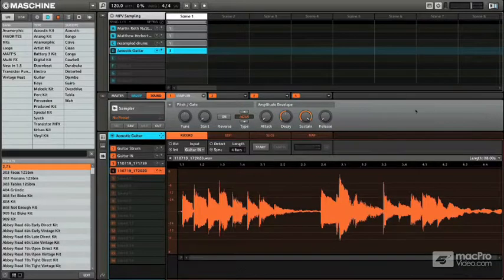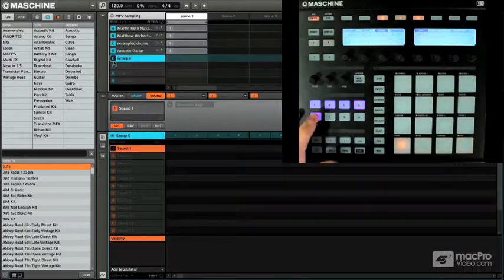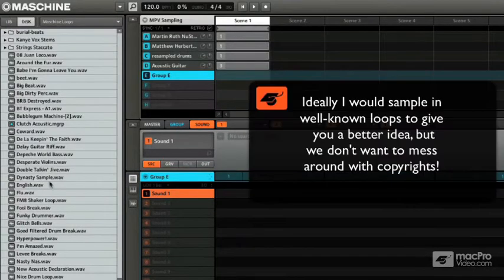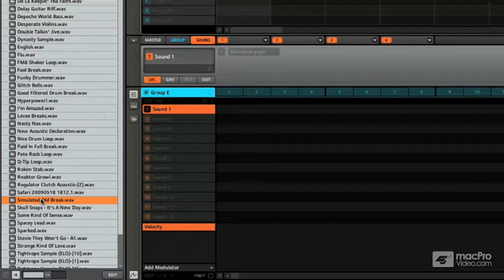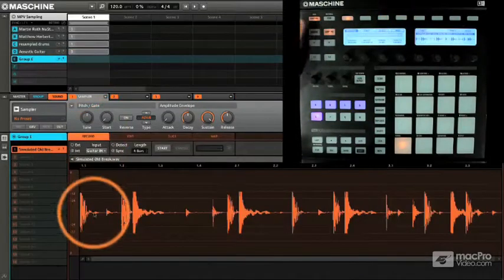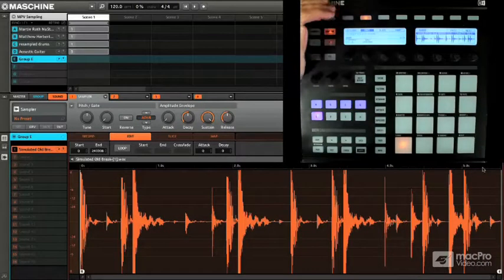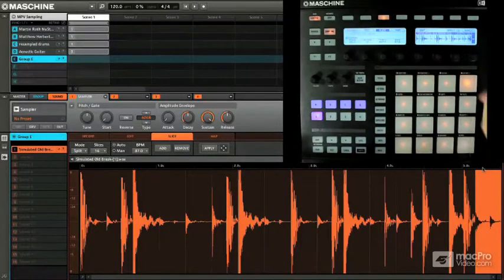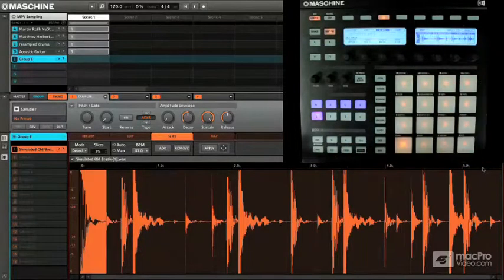Native Instruments 208: Maschine's Sampler Explored - 9 Slicing - Part 1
Native Instruments 208: Maschine's Sampler Explored by Matt Cellitti
Video 9 of 18 for Native Instruments 208: Maschine's Sampler Explored

At the heart of the Maschine concept is its ability to create and manipulate samples. In this tutorial by NI Product Specialist Matt Cellitti, youll learn everything there is to know about sampling with Maschine and more!

Matt first discusses the Four Uses" For Maschines sampler (youll need to watch this tutorial to find out what they are!) Youll also learn tips on how to create you own samples recording them  both internally and externally. Matt teaches you all about slicing and chopping techniques and how you can use them to energize your beats!  Theres even an awesome section on sampling from third-party applications  that will open up a whole new world of creativity.

In the final 3 videos of this amazing tutorial Matt pulls back the virtual curtain and shows you how he approaches sound design in the Maschine sampling environment.

Sampling IS the heart of Maschine. And Matt Cellitti gives you the ultimate Maschine Valentine in this exhaustive, deep look at Maschines powerful sampling tools!

Buy a Bundle, Save a Bundle! Pre-Purchase and save up to 25! on all our Maschine titles that are currently in production. Add more MPV titles and save up to 50!:  Purchase the Maschine Bundle!